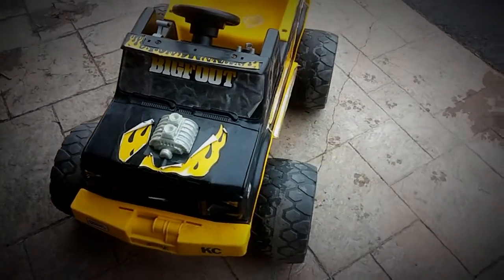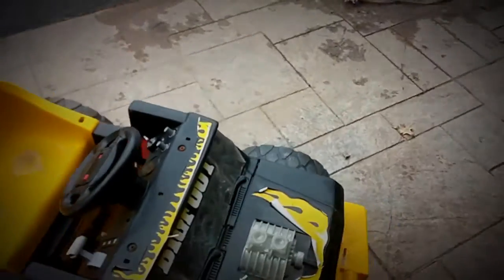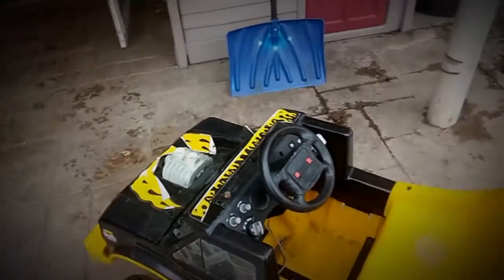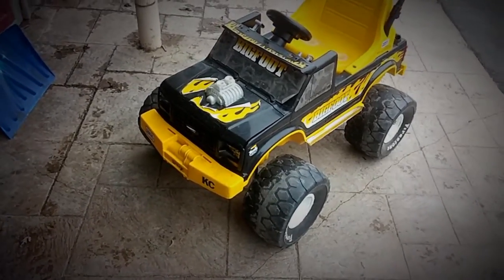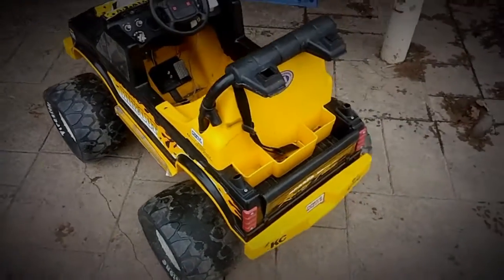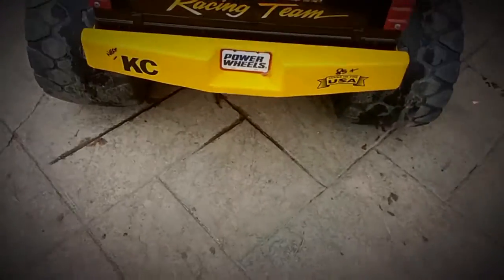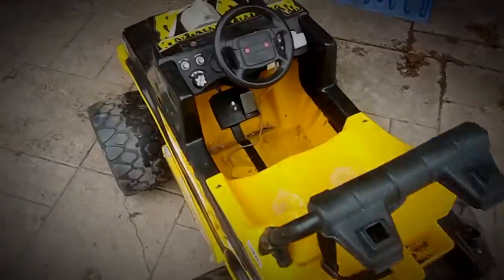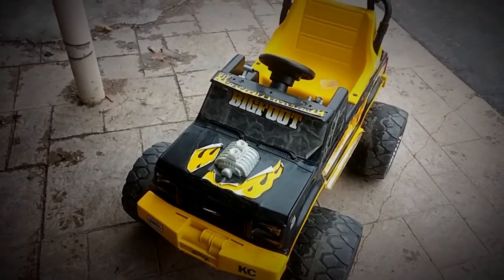Modified Power wheel with variable speed throttle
Bought this at a garage sale, had no batteries, installed a 12 volt under the seat rewired the entire power wheel using the existing wiring also used a Ryobi 18 volt drill trigger